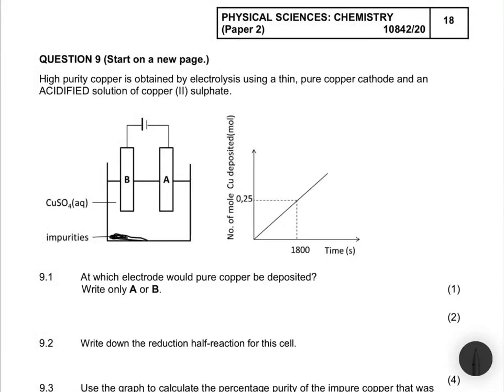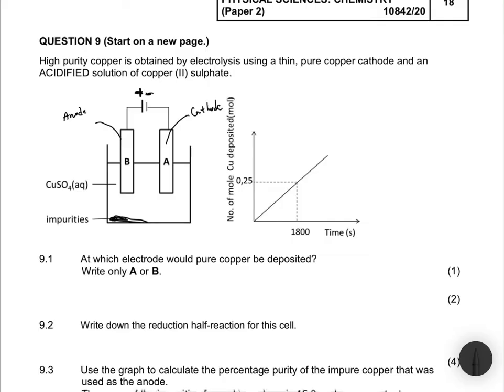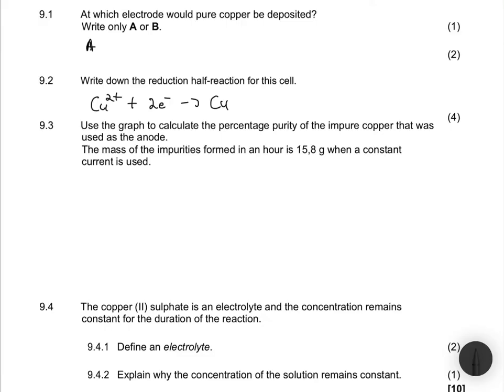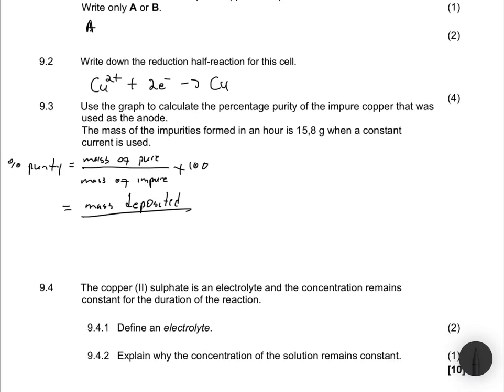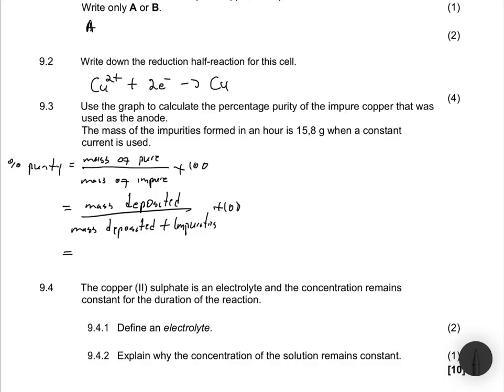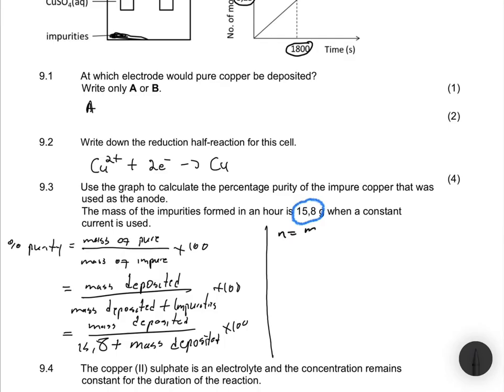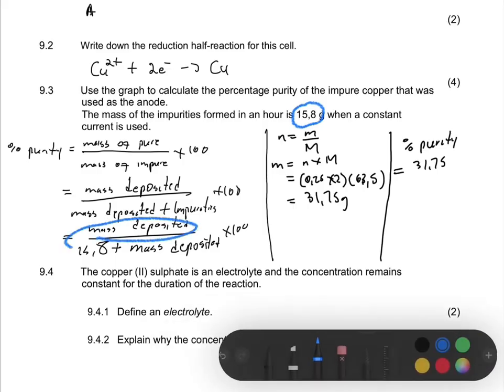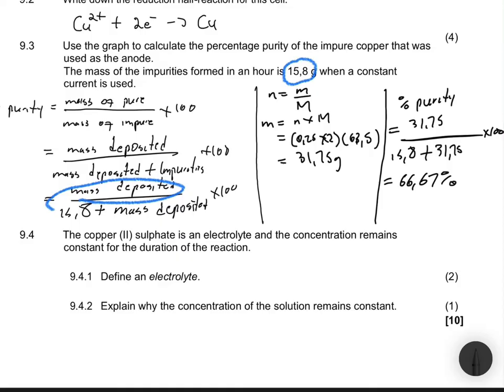Electrochemistry Grade 12 Chemistry September Trial 2020 Gauteng Past Exam Paper. Electrolytic Cell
Question 9 Grade 12 Physical Sciences Paper 2  (Chemistry) September Trial Exam 2020 Gauteng on Electrochemical Reactions / Electrolytic Cells